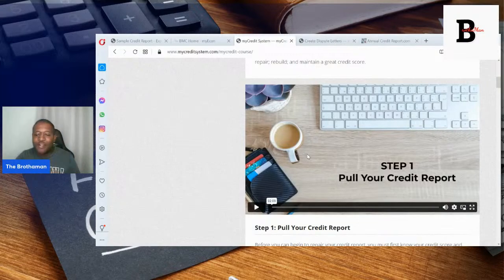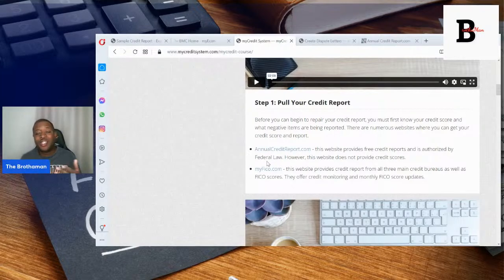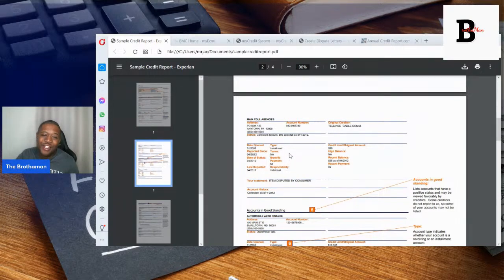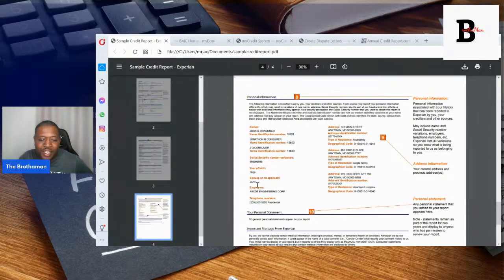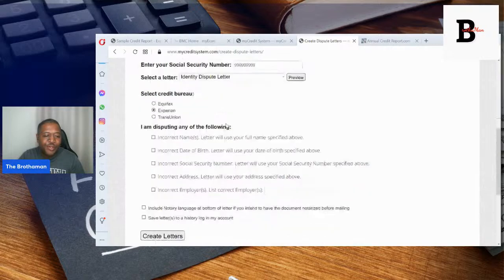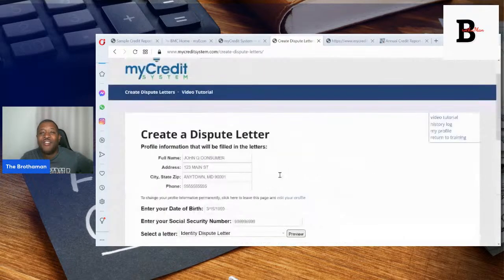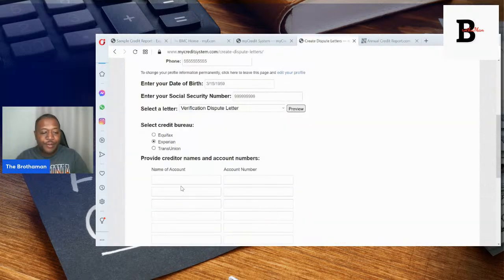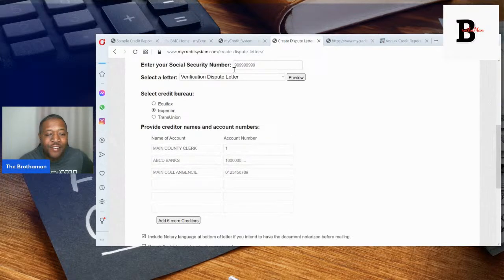How to Use the DIY Credit Repair by Myecon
The Brothaman walks you through how to use the Mycredit System to
-Obtain Credit Reports
-Check for Errors and Derogatory Items
-Create Identity Dispute Letter
- Verification Dispute Letter 609
For Access to this DIY system and special promotion and hit DIY CREDIT REPAIR & INCOMESHIFTING